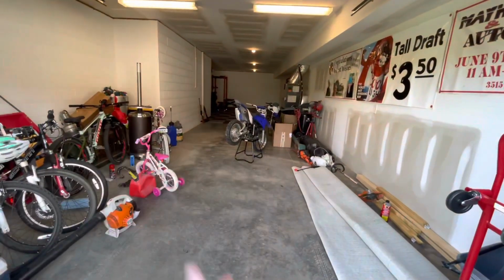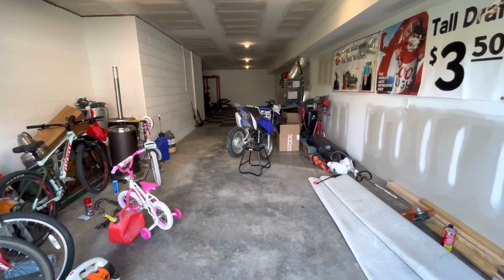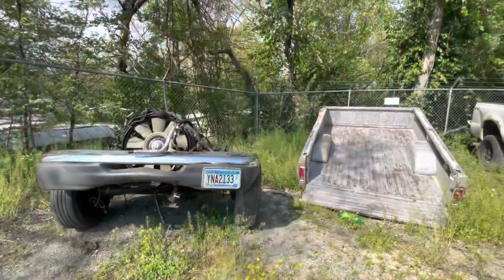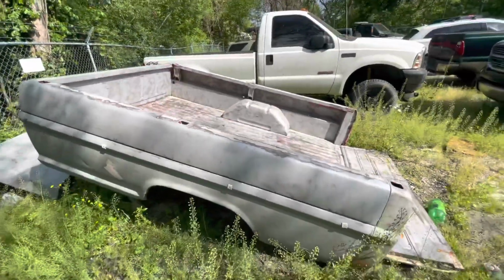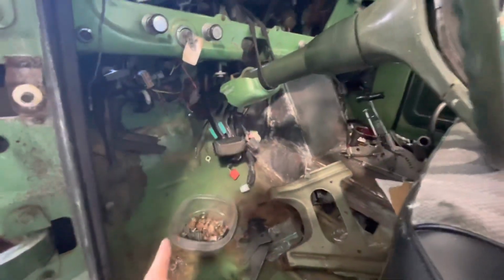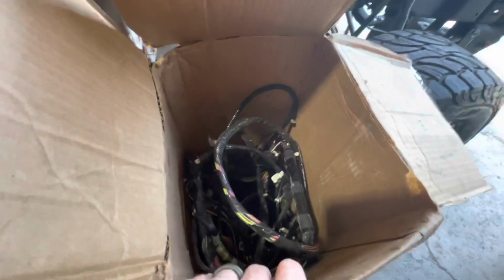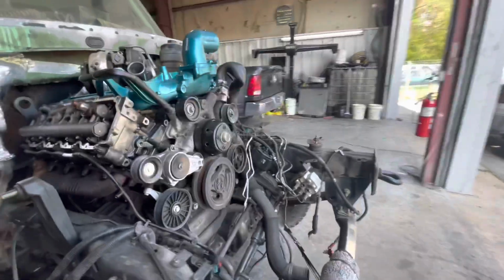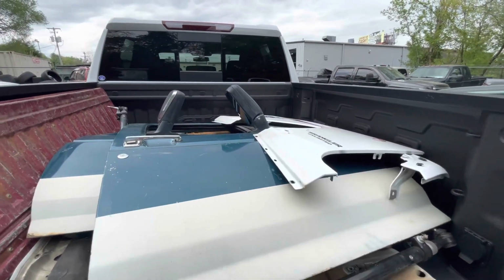HERE’S YOUR CHANCE!!!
Finally parts for the 72 Powerchoke and selling everything off for the ULTIMATE OPPORTUNITY!!!￼
Or
Home Rut